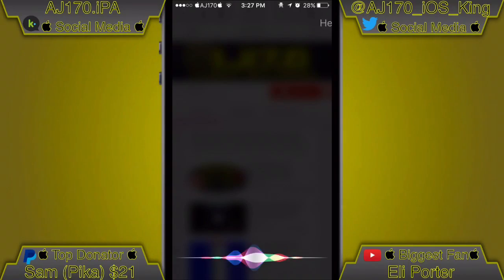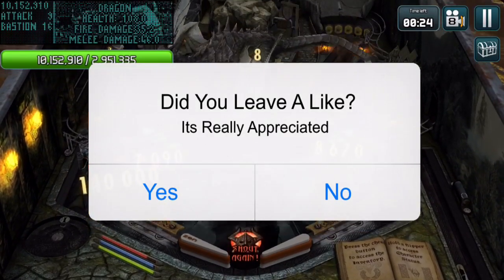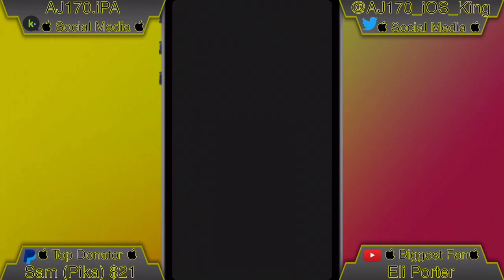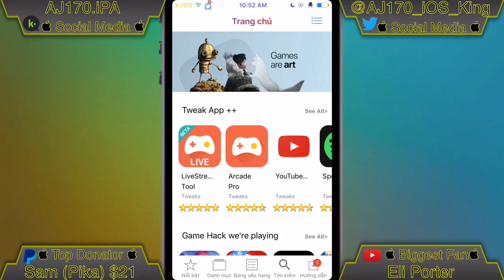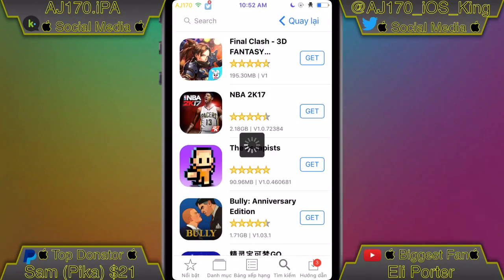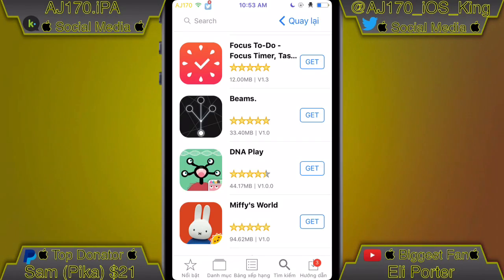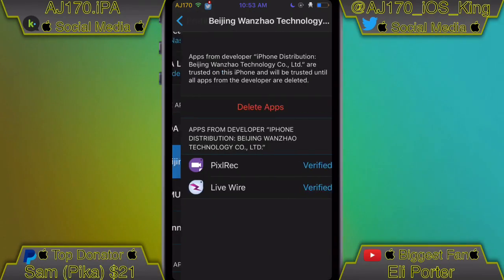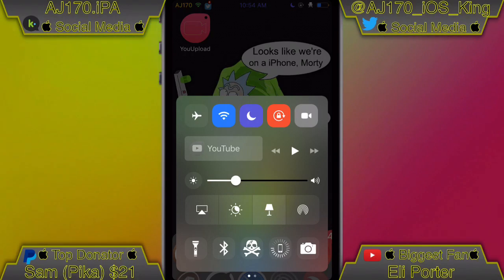[NEW]How To Get Paid/++/Modded Apps Free On iOS 10/9! NO PC/JB!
 170 Likes? 